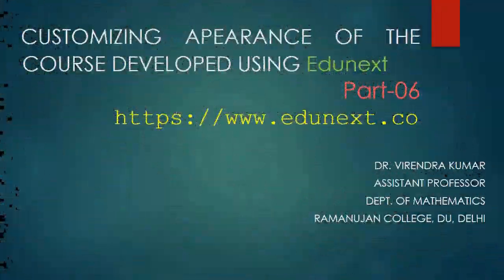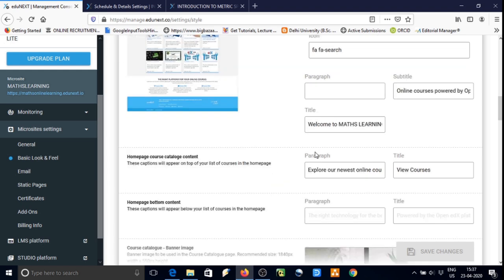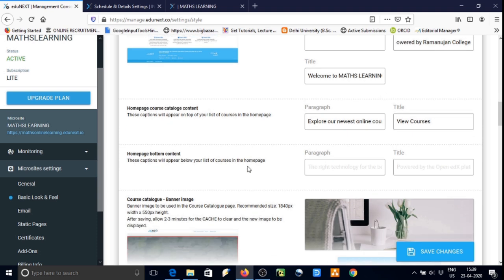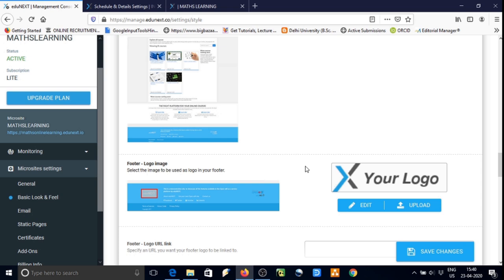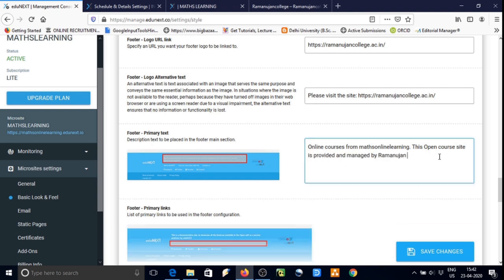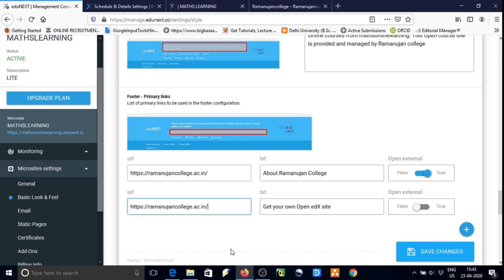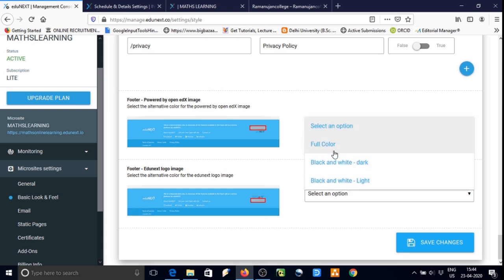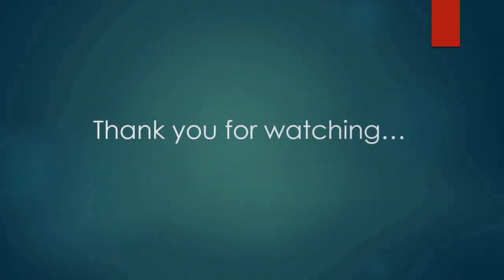Creating Moocs EDUNEXT 6 (Dr. Virendra Kumar)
Dr. Virendra Kumar